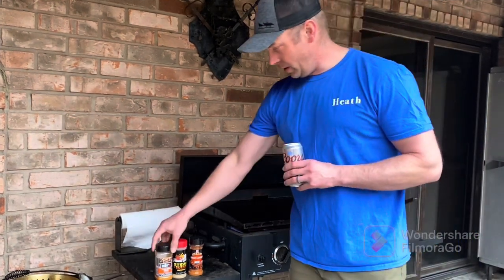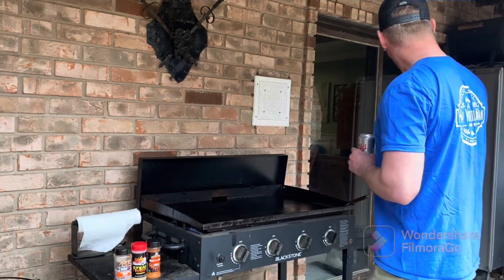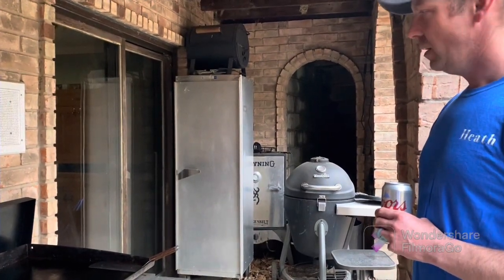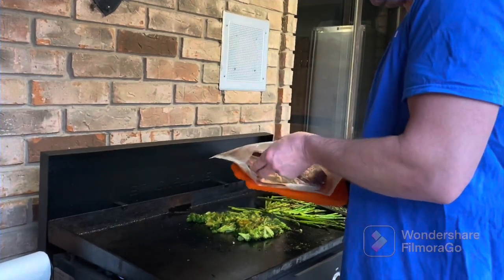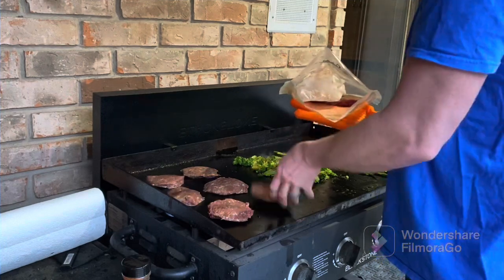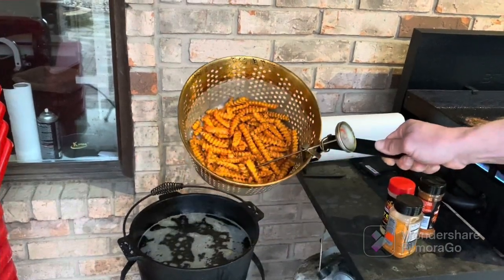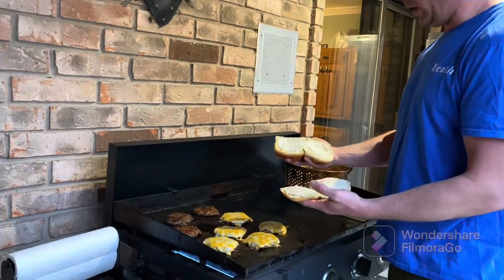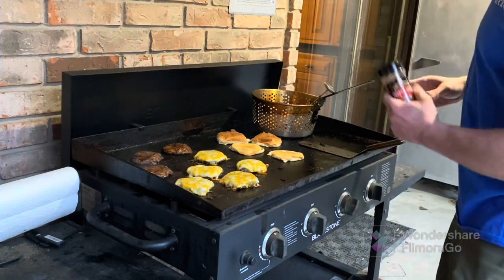Outdoor Cooking with Hard Working Man! Flat top veggies and venison burgers & Deep Frying Fries. #25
After a long day cutting firewood it’s time to relax with a few cold beers and some outdoor cooking!  Today I fired up the Blackstone flat top grill to make some venison bacon burgers, broccoli, asparagus, and sweet potato fries. I throw in a few tips I’ve learned over the years. Hope you enjoy this short video.